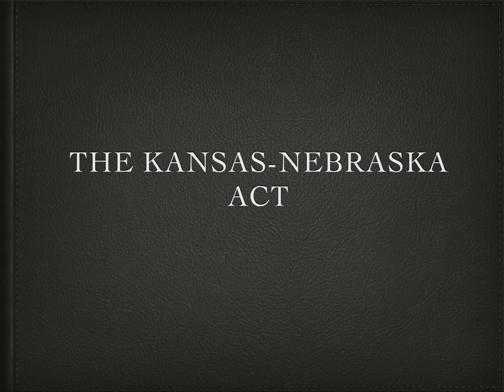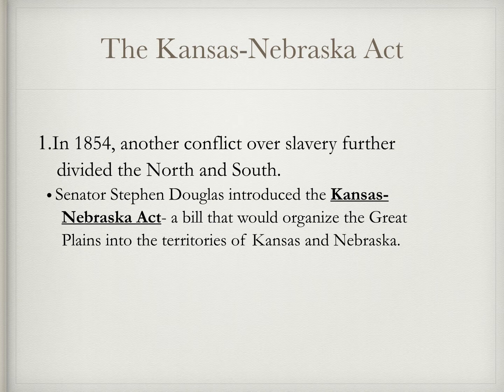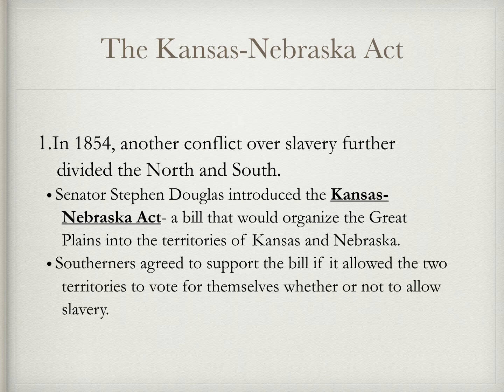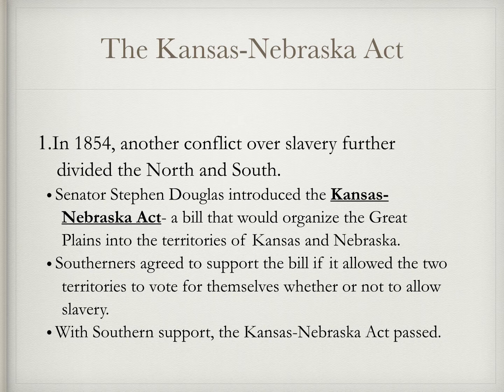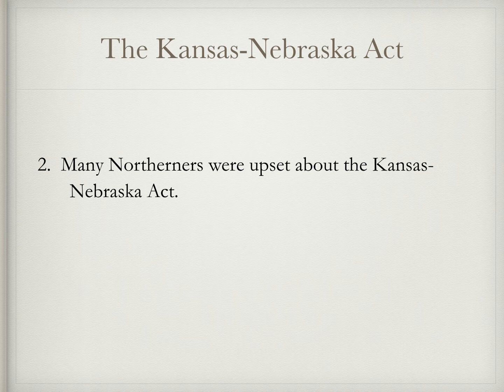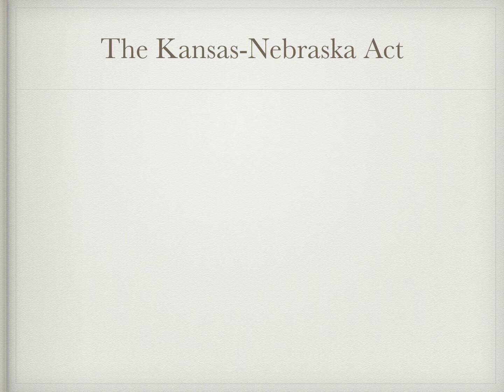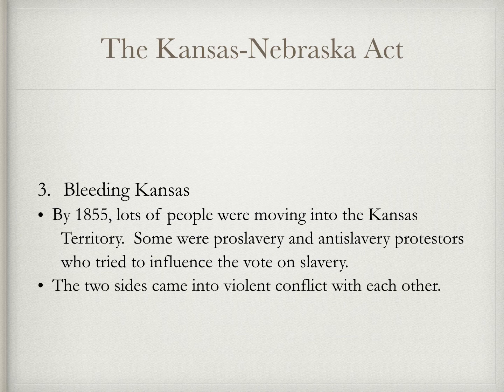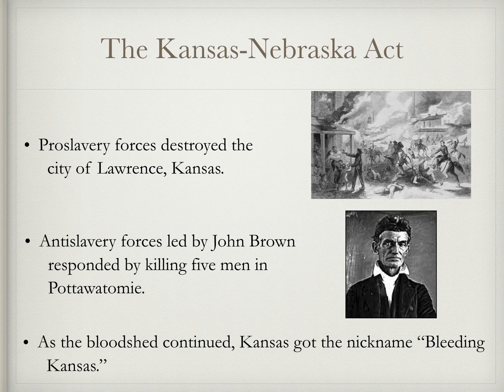The Kansas-Nebraska Act